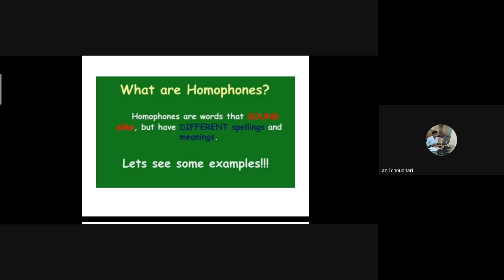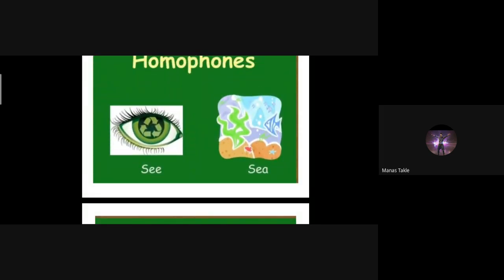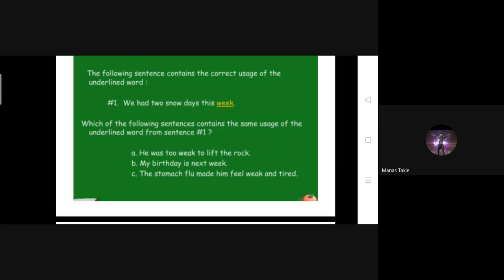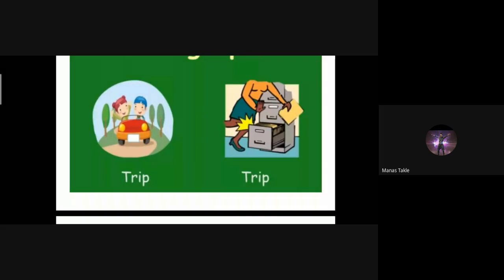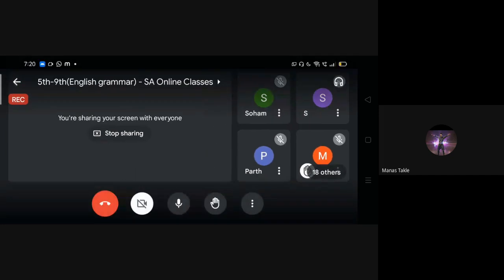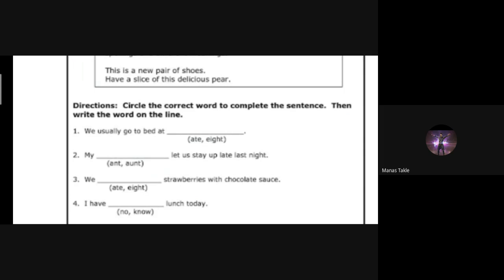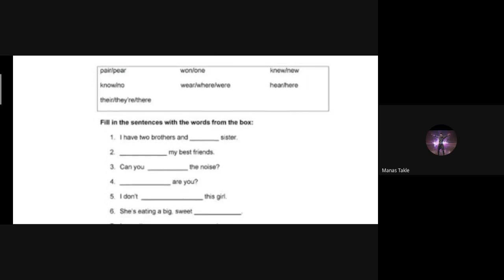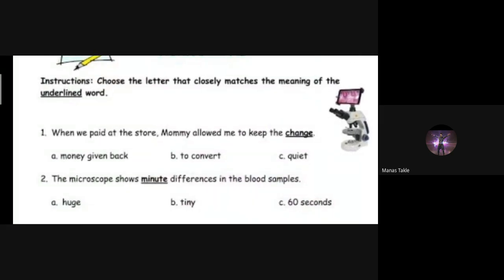5th 9thEnglish grammar SA Online Classes 21/10/2022